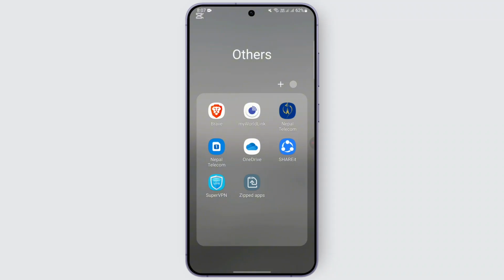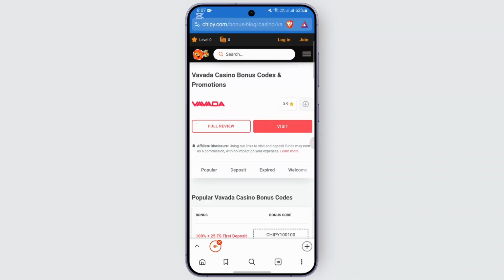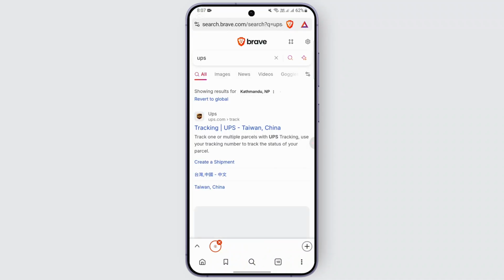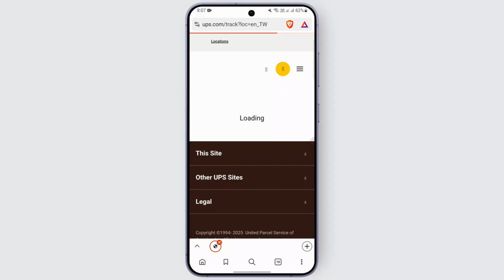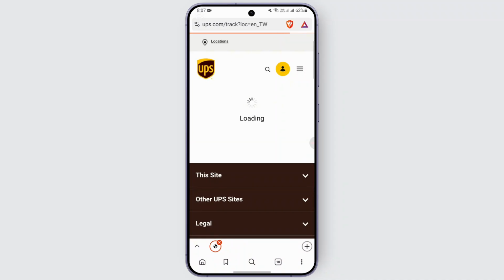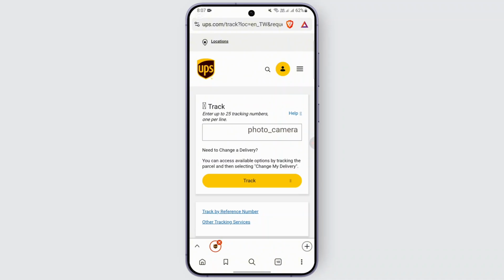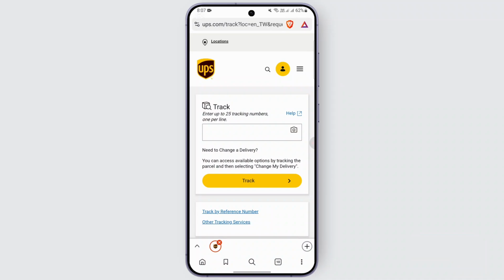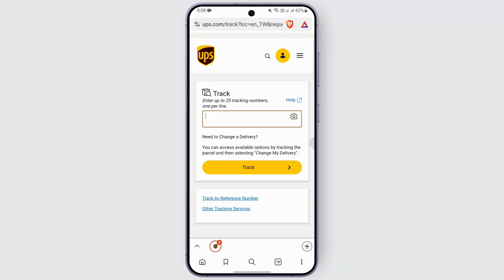How to Track a Package in UPS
Want to track your UPS package? This video will guide you through the steps to check your UPS shipment status quickly and easily. Whether you're asking, "How do I track my UPS package?" or need help locating your delivery, this tutorial has you covered. Learn how to use the UPS tracking system to monitor your package in real time. Watch now to see how you can track a package in UPS today!

Timestamps:
00:00 How to Track a Package in UPS
00:10 Where Can I Find My UPS Tracking Number?